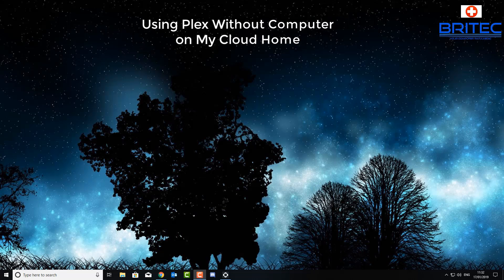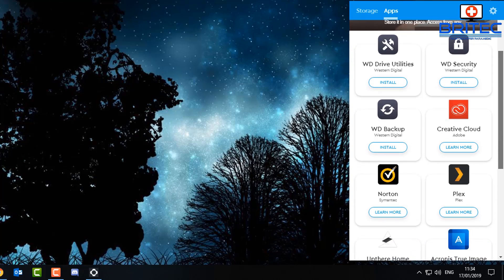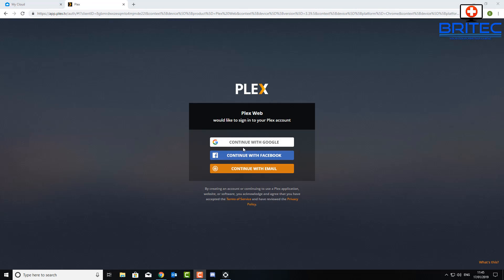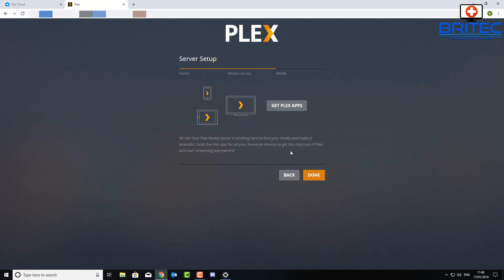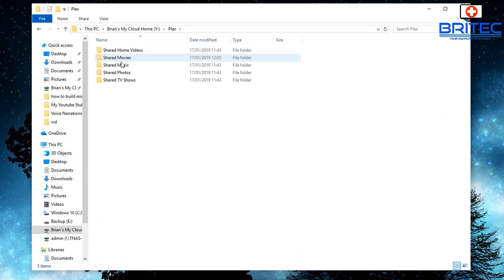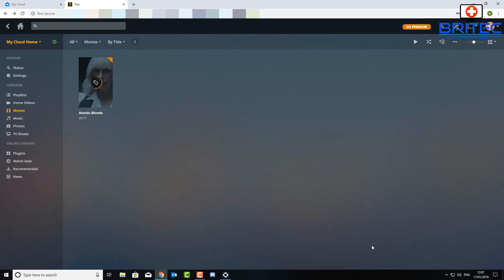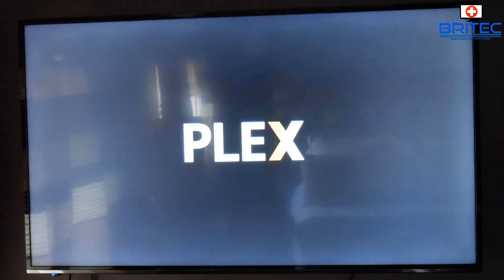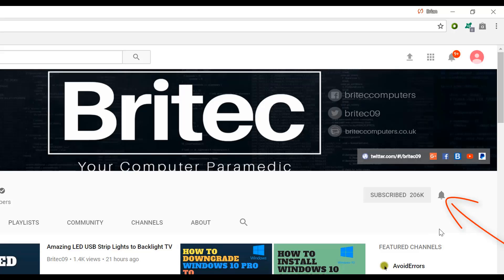Using Plex Without Computer on My Cloud Home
Want to setup and run plex on a affordable server, which streams super fast? well check out the Western Digital My Cloud Home.

WD 4 TB My Cloud Home Personal Cloud